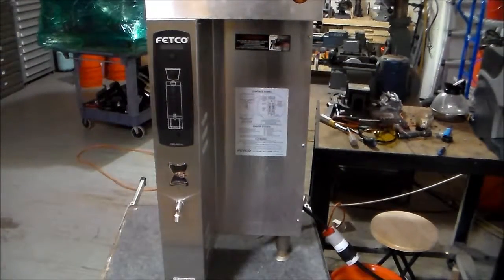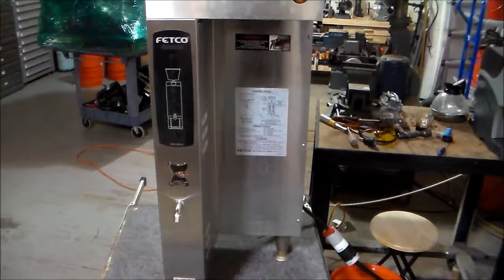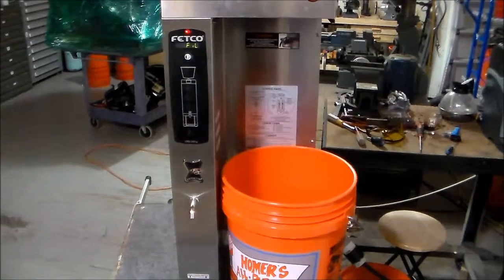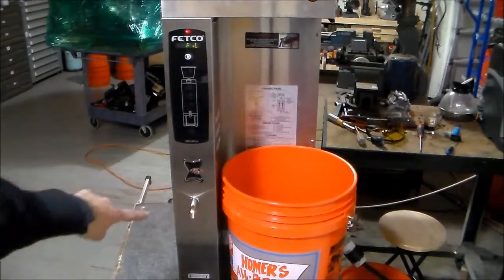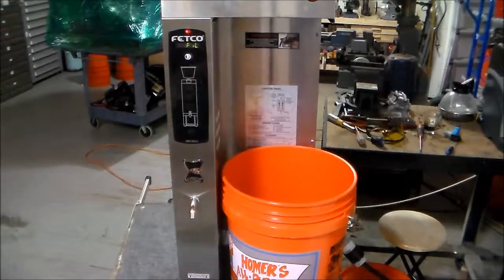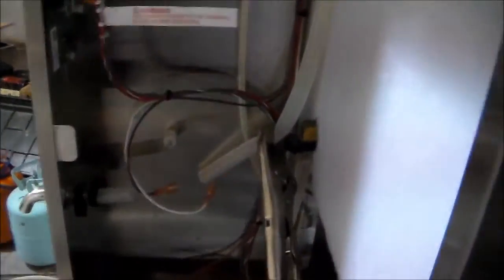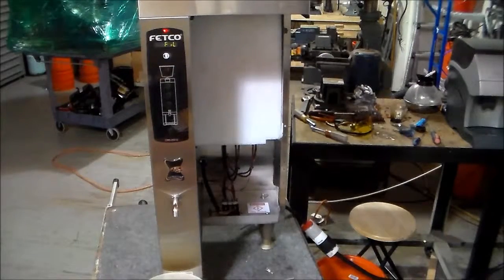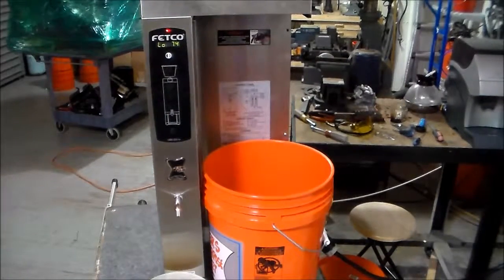Fetco cbs 2051e Leaking Hot Water Tap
This video shows the diagnosis and replacement of a leaking hot water tap on the Fetco CBS-2051e.